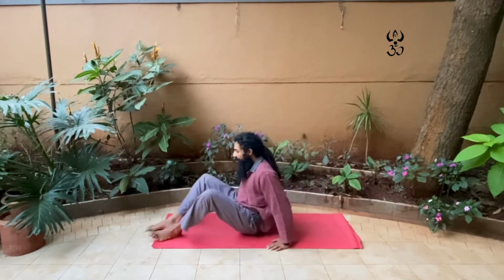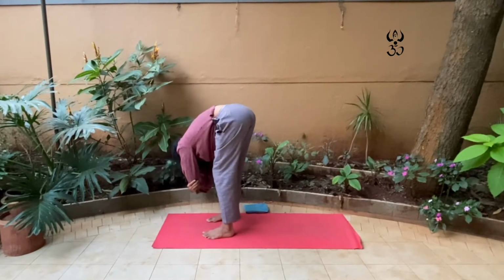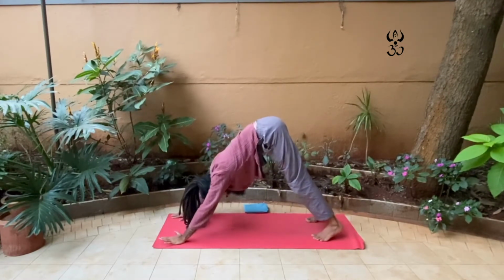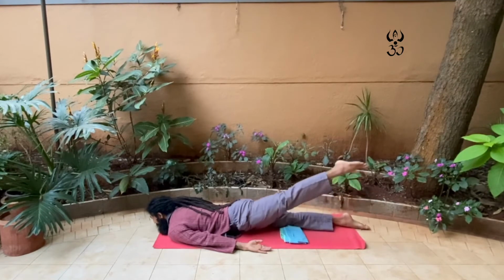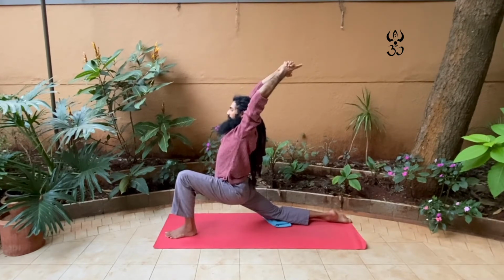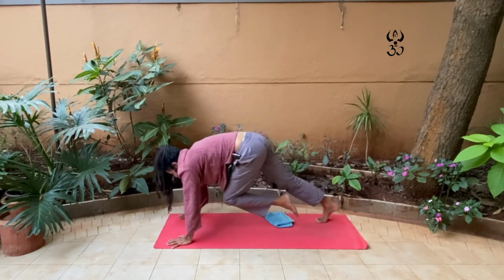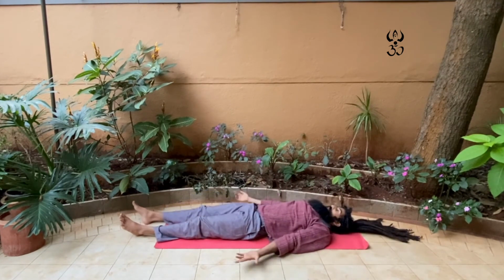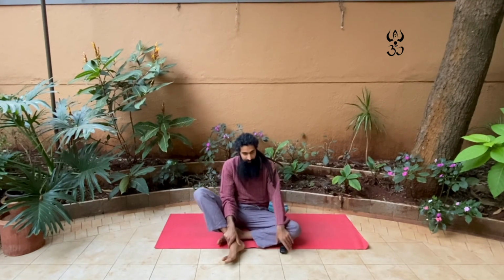45min Yoga Flow | Full-Body Energizing Practice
In this class, we shall focus on increasing mobility & strength in all joints. If you feel physically or emotionally stagnant, doing this practice is a great way to get the energy moving again. A class that will leave you feeling connected, centered and grounded, within your body.